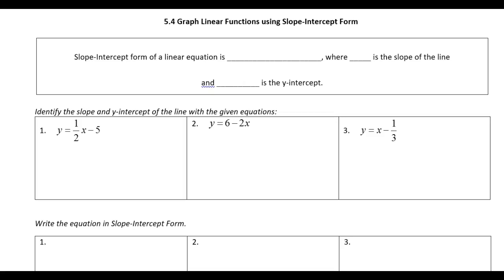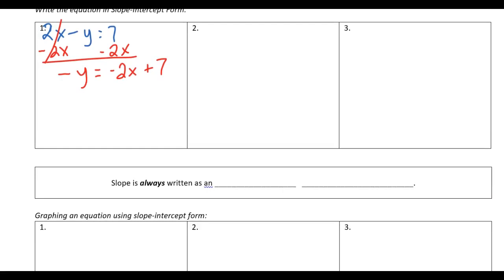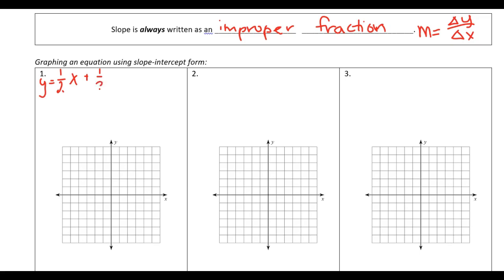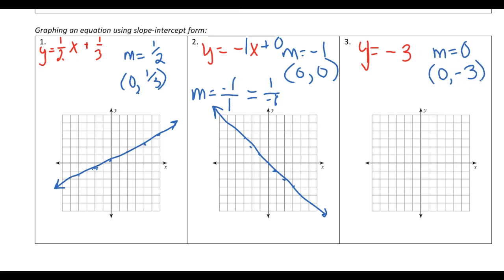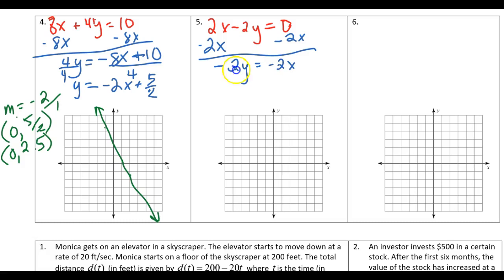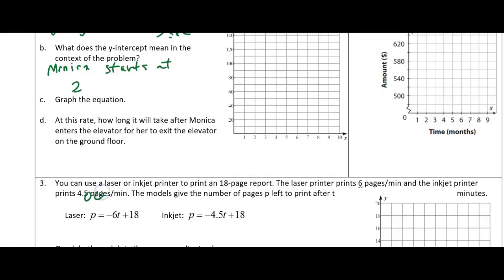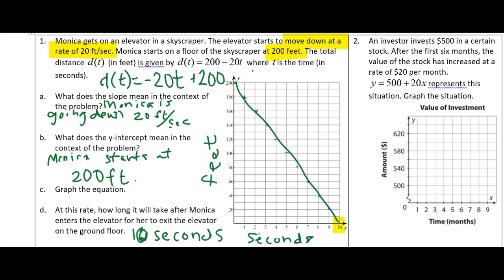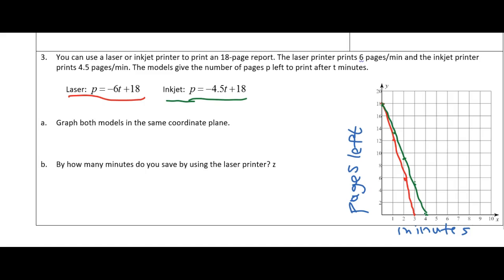5.4 Graph Linear Functions using Slope-Intercept Form